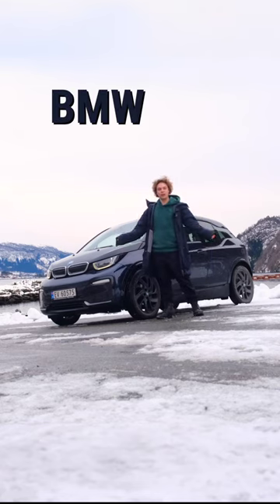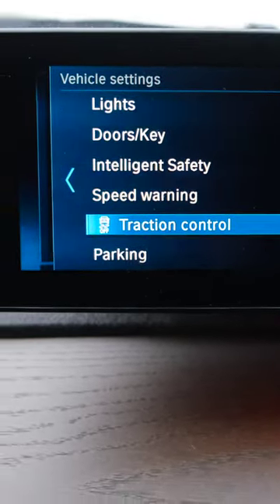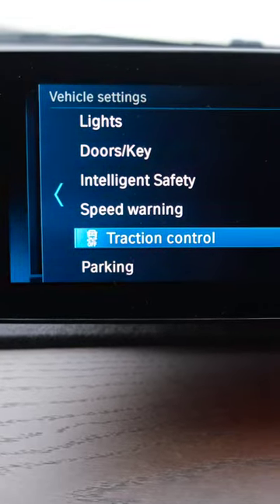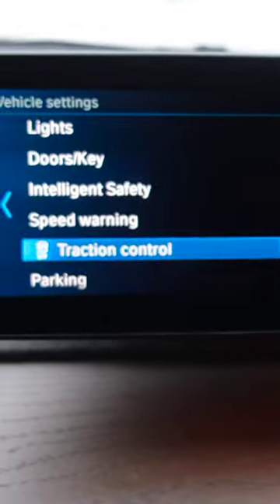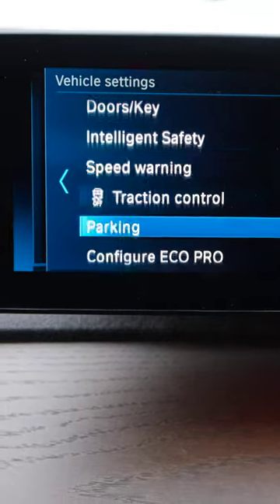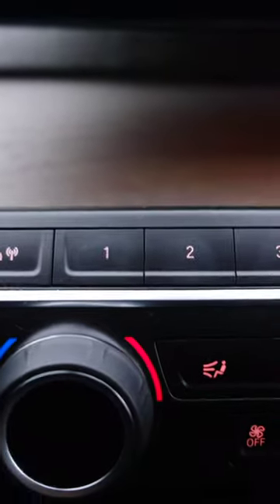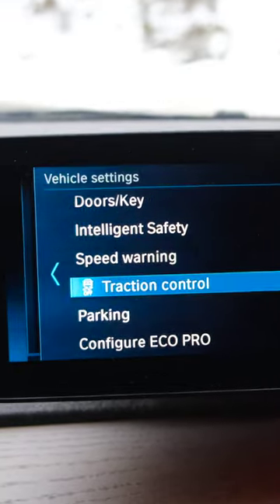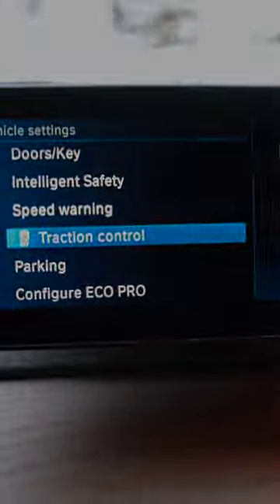Enable Traction Control Hotkey on BMW i3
A video, showing how to enable traction mode (DSC off) on BMW i3 and assign it to a hotkey. If you own an i3, you need this.

Get 6 months FREE supercharging and test FSD with my referral
Let me know if you buy a Tesla with my referral and I will give you a shout out!

Music is from the fantastic artists on Epidemic Sounds.
Graphics are made by me, please contact if you are interested in buying graphics.
Thumbnails are made from actual self produced video content, but might include additions, edits and styling.